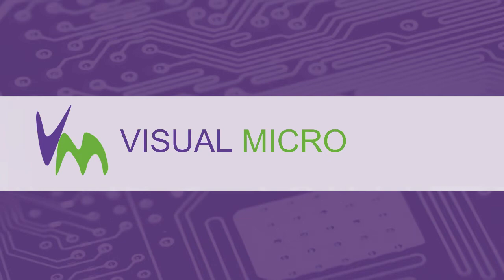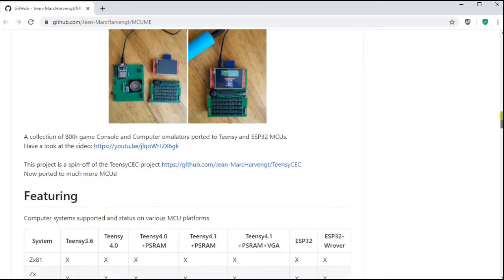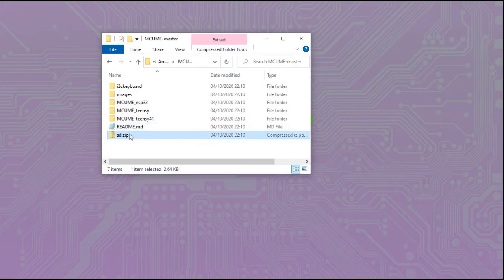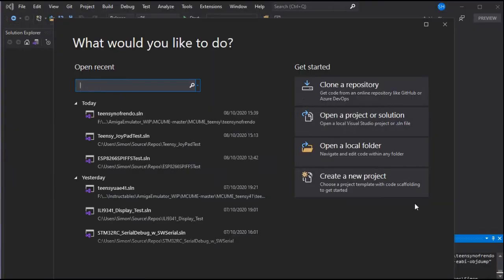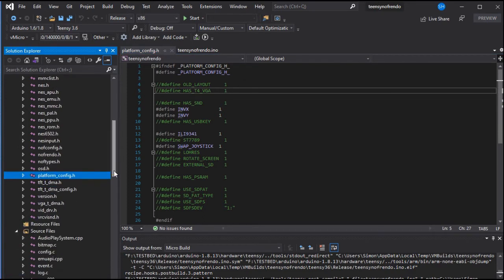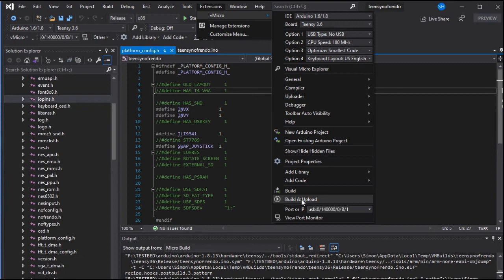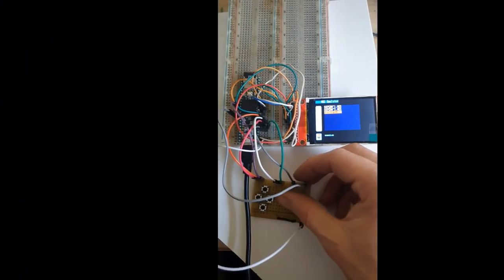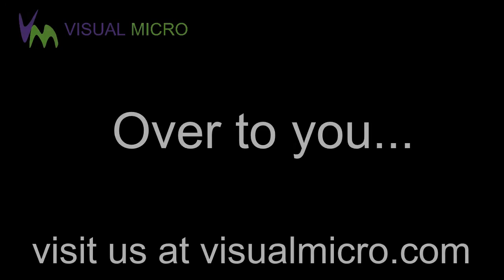Game Console Emulation on Arduino (Teensy / ESP32)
If you have ever wanted to build your own portable retro games console or PC, the Multi CompUter Machine Emulator (M.CU.M.E) gets you up and running in no time.

In this video we show you how to get started using the M.CU.M.E System on a Teensy 3.6, to run a NES Emulator playing Tetris.

There are some great videos on TeensyProjects' Channel which show far more of the features of this in action, and really shows how far you can take your embedded Game Console projects!